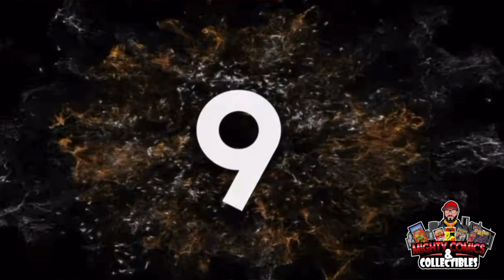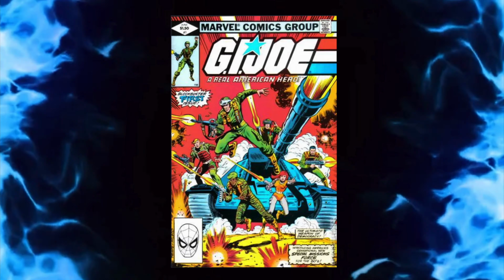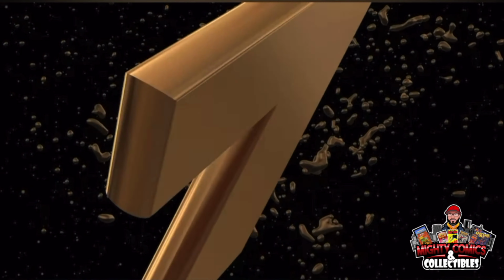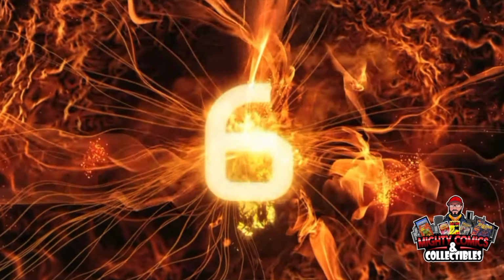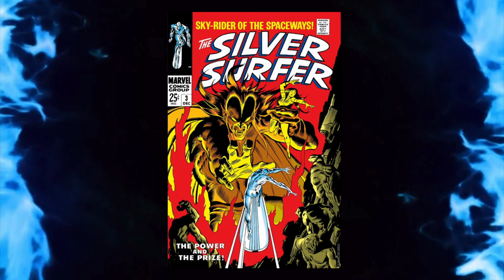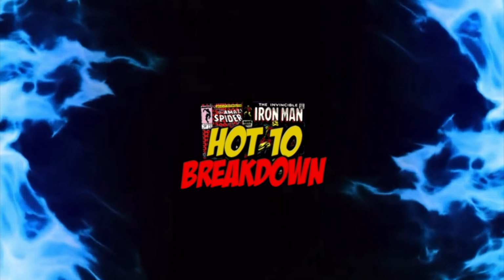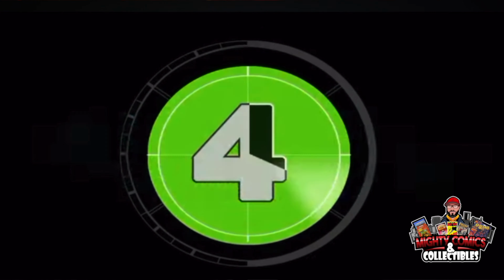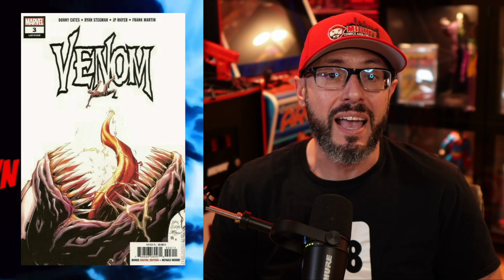Buying the GRADE Vs. Buying the COMIC | Hot 10 Comics of the Week Breakdown!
TOPIC:  The hottest comic books on the market every week.  I tell you which comics I'm buying and which I'm staying away from.